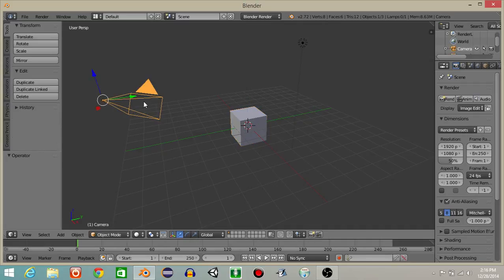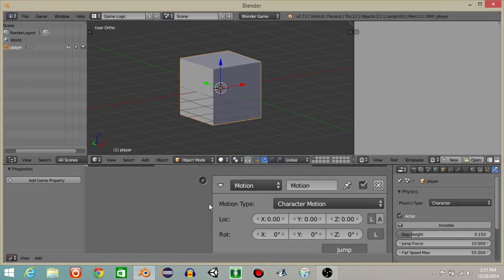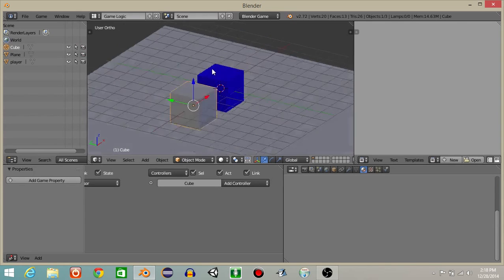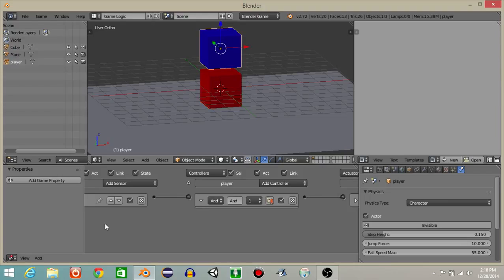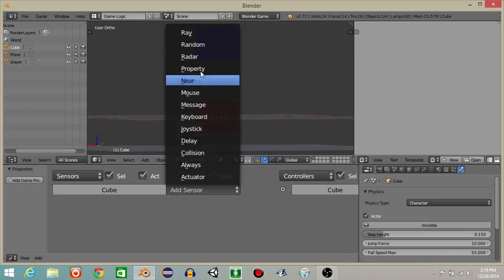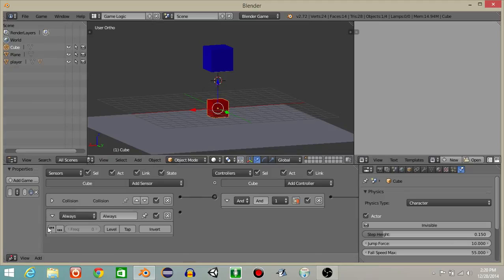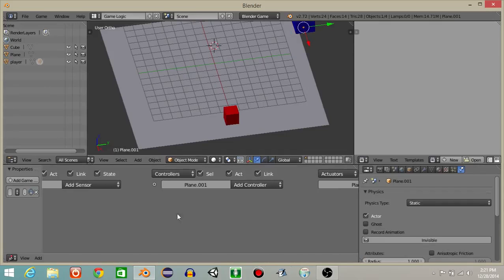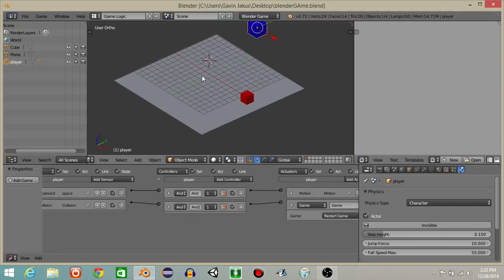UPBGE -Stomp Attack No Python